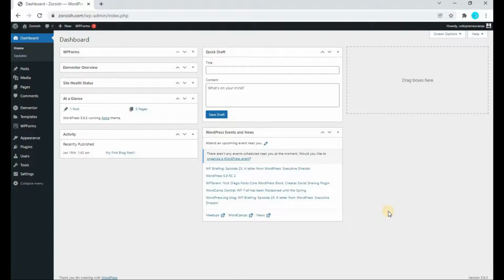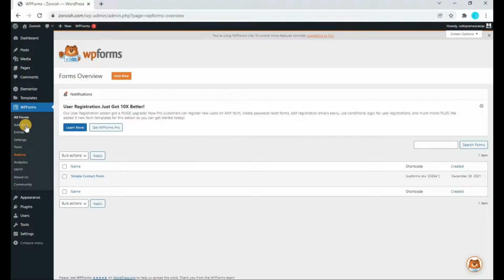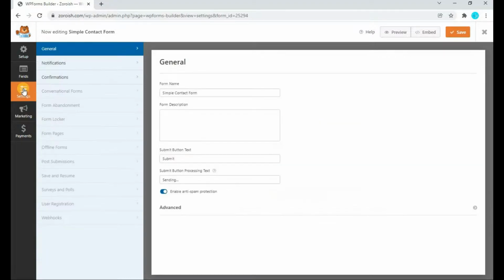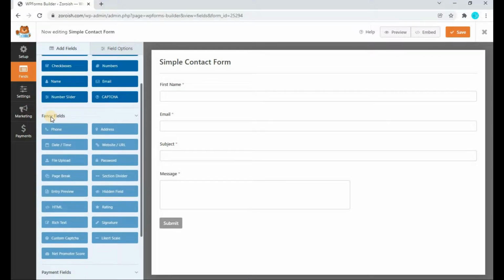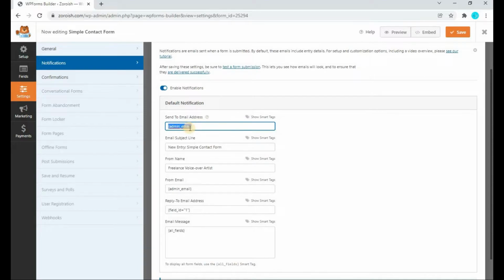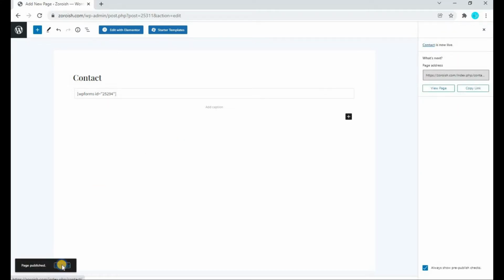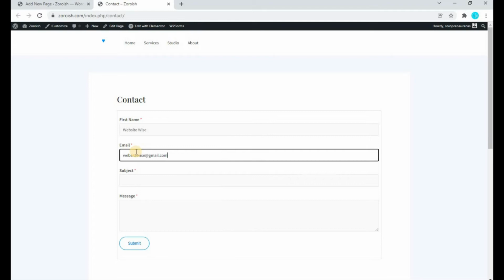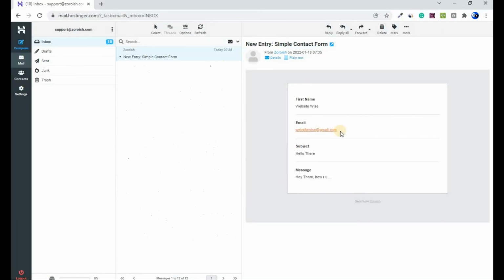How To Create a Contact Form in WordPress Website